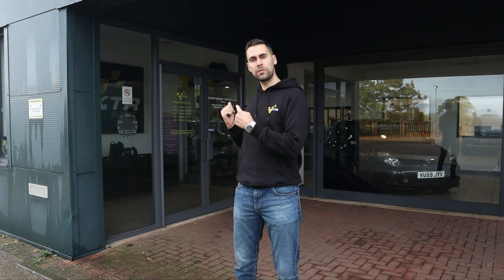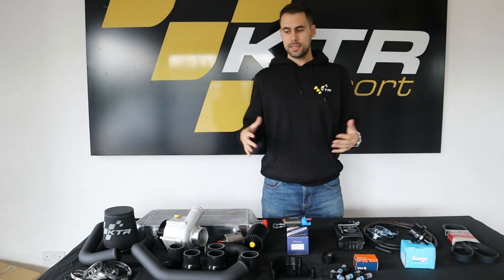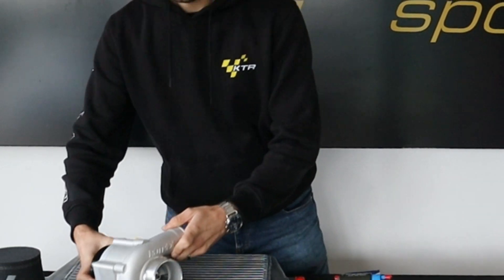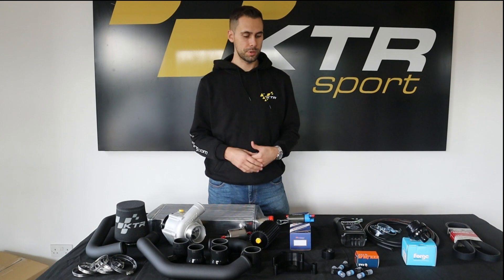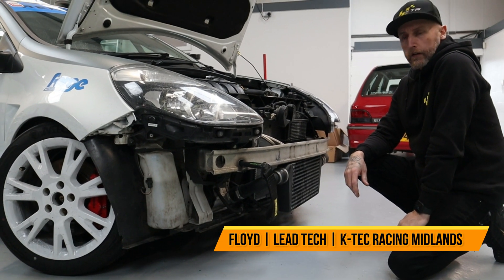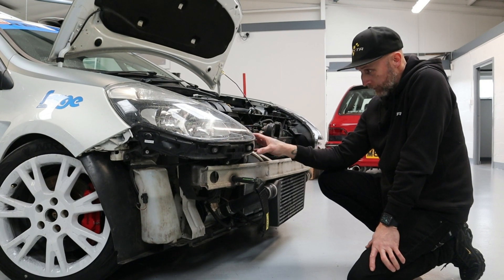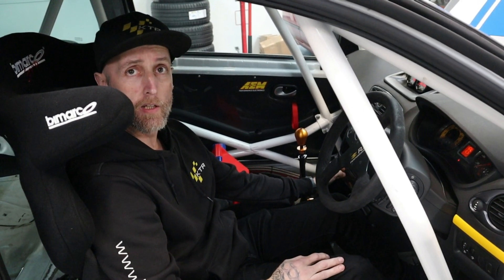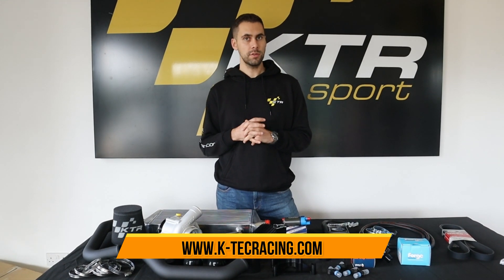PRODUCT SPOTLIGHT | KTR CLIO 3RS SUPERCHARGER KIT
In this first episode of our product spotlight series, we take an in depth look at the components included in this comprehensive supercharger kit. We take a look at the supercharger fitment on a car, talk gains, and more!

KTR Supercharger kit suitable for all Clio 197 and 200 models including Cup and Gordini.

This comprehensive kit includes everything you need to Supercharge your Clio, whilst retaining the factory air conditioning. Cars with air conditioning removed can still use this kit if the original Renault Cup pulley for cars with no AC from the factory is fitted.

Kit Includes -

Rotrex C30/94 Supercharger
Traction Oil
Oil Lines
KTR Supercharger Billet Aluminium Brackets
Intercooler And Piperwork (Black)
Forge Dump Valve
Ramair Filter
630cc Injectors
Auxiliary Belt
Map Sensor
Oil Cooler
Now including Sytec Uprated Fuel Pump
Now including 1l Motamec Catch Can and fuel tank access plate.

This performance kit can be installed and mapped up to 300 horsepower on the standard engine internals. On our own demo car we are currently running 338 horsepower on a forged engine, so this kit is more than capable of much much more!